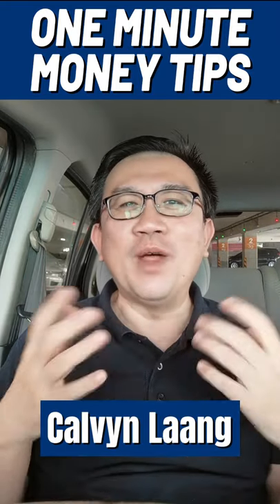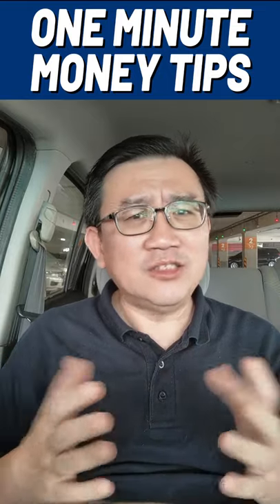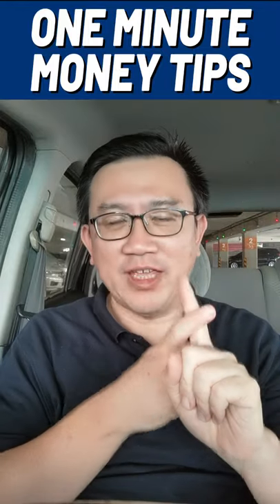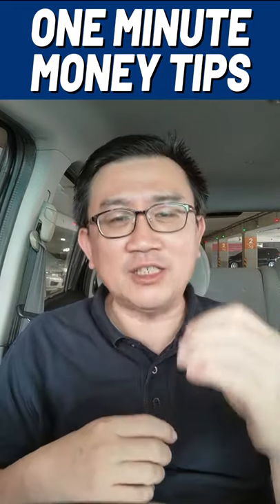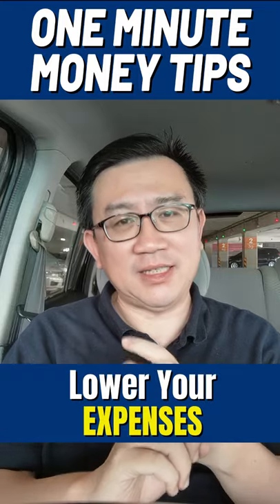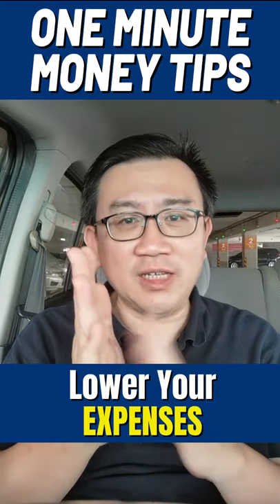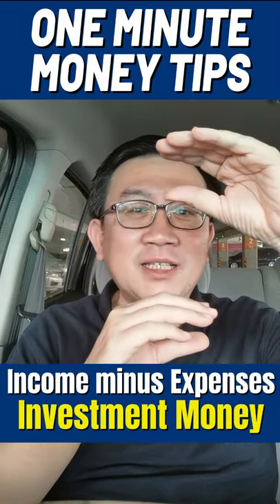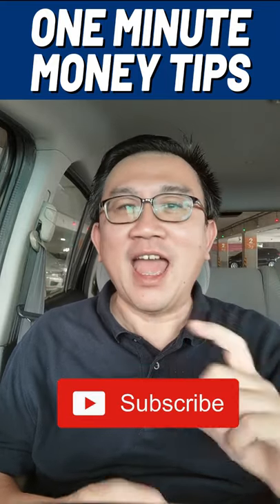How To Build Your Investment Piggy Bank | One Minute Money Tips | Financial Independence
Building a nice Investment Piggy Bank is easy if you know how. This video outlines 2 simple steps that all of us can do to start building an Investment Piggy Bank. Once you have this Investment Piggy Bank, only then you can start thinking about what to invest in and how to maximise the return of your Investment Piggy Bank.

My name is Calvyn Laang. In this channel I mainly share on topics on how you can achieve FINANCIAL FREEDOM through the building multiple streams of income. As such I will be sharing the insiders' track on wealth creation, building passive income ideas and more.

My aim is that when you start taking actions, each and everyone of us will be able to retire earlier than your peers. My best wishes to you.

While this channel may earn minimal sums when the viewer uses the links, the viewer is in NO WAY obligated to use these links. Thank you for supporting Wealth Insiders so I can continue to provide you with free content each week!